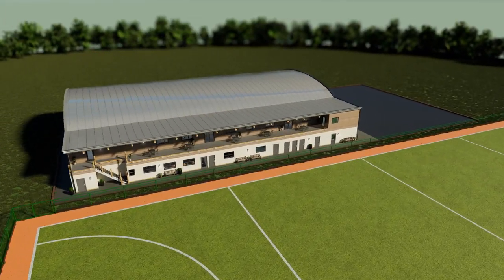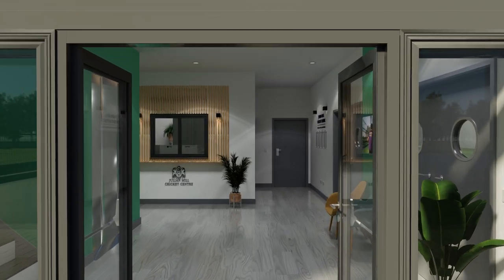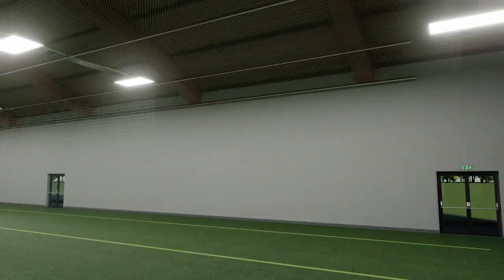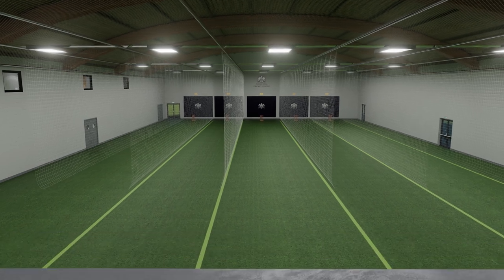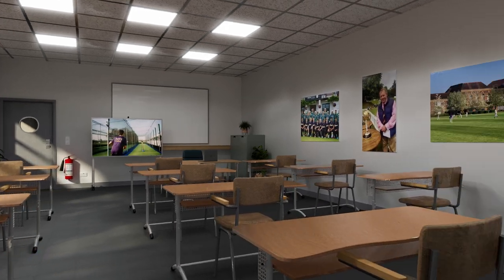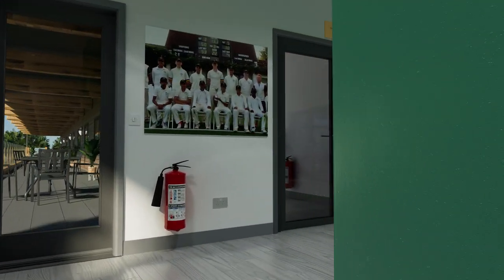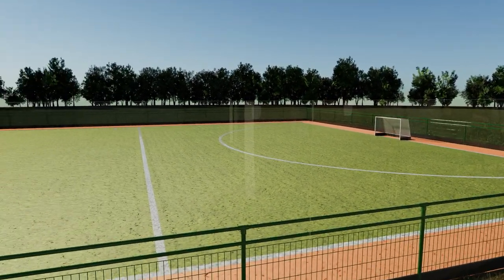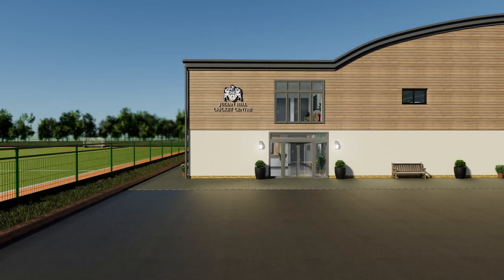Julian Hill Cricket Centre Virtual Tour